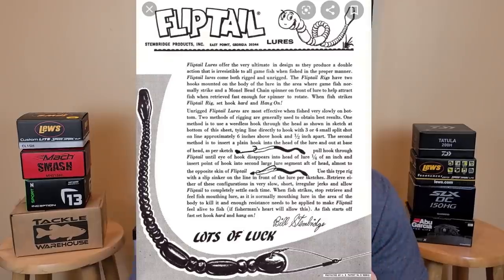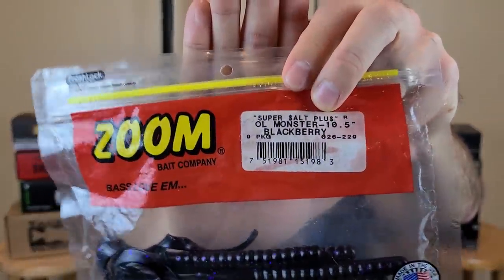Worm History & Facts | Very FEW Anglers Know This!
Do you know when the first soft plastic worm was made? Do you know how the Texas Rig got it's name? We're discussing this and more in today's YouTube viDEBO! If you're a true fishing nerd, you'll love this video!

6 Beginner Fishing Mistakes (You Don't Realize You're Making)

My BEST and WORST Bass Fishing Lures of 2019 (SURPRISING!?)

The Shaky Head: "HOW TO FISH" Rigging, Rod/Reel, and TIPS!!!

The PROBLEM That NOBODY Wants to Talk About in Bass Fishing! (How to Justify Catching Dinks)

*NEW* Tackle Warehouse  Unboxing for 2020 (Lures, rod, reel, and MORE)